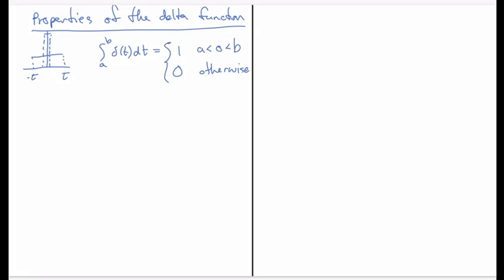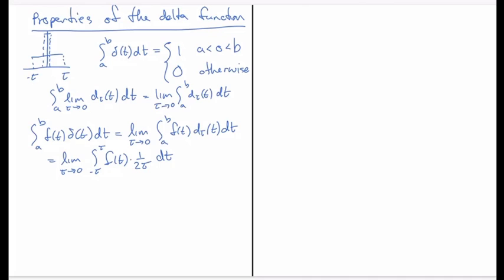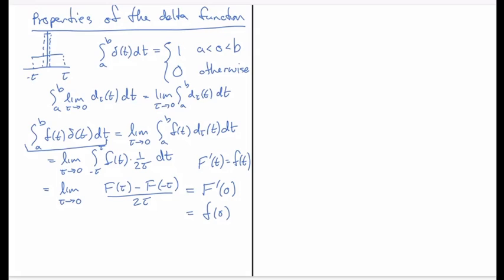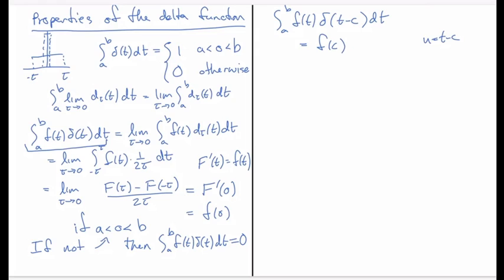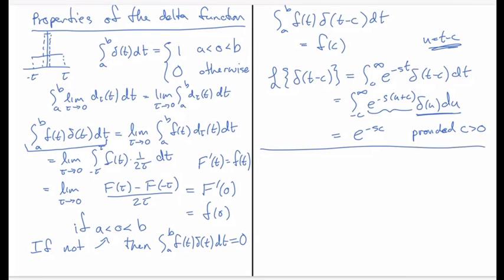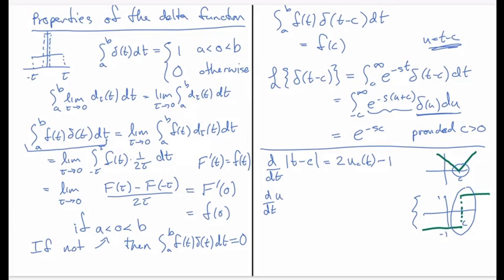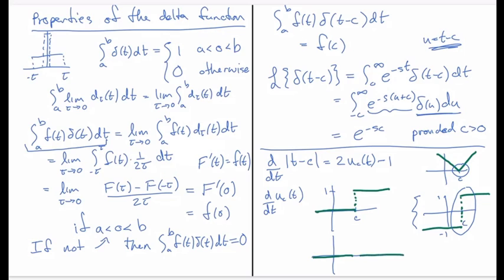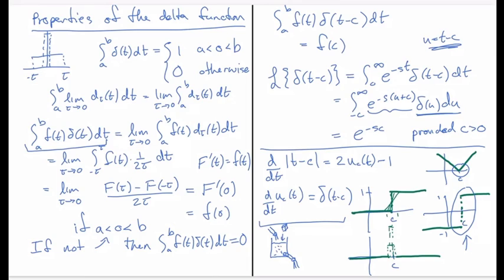Properties of the (Dirac) delta function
In this video, I explain some properties of the delta function.